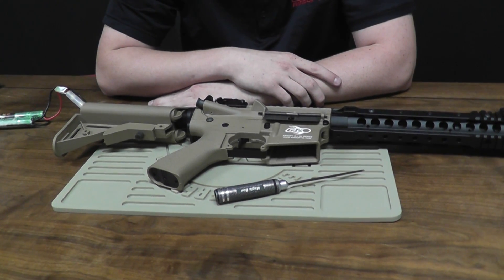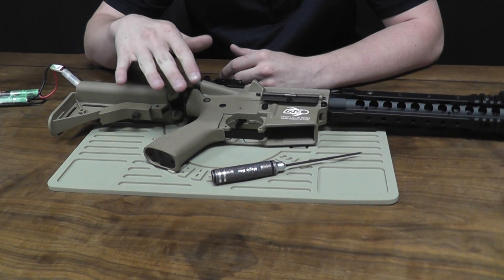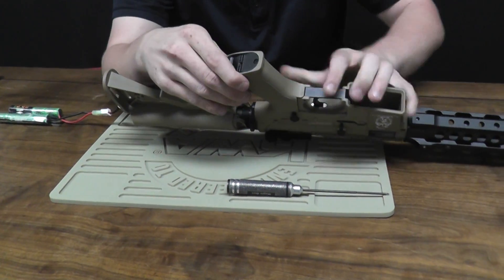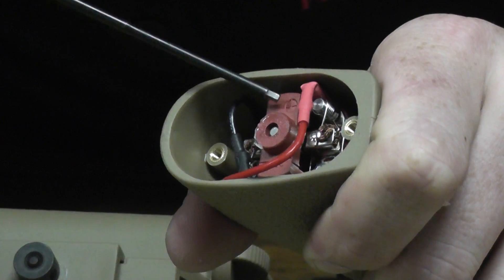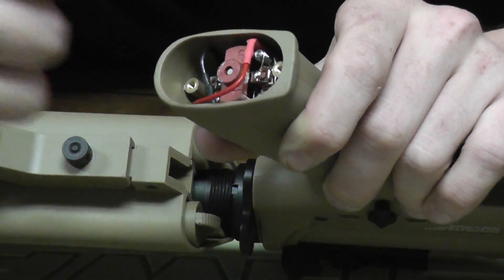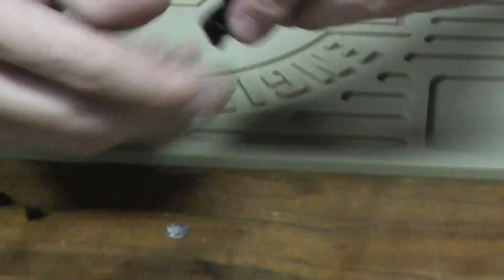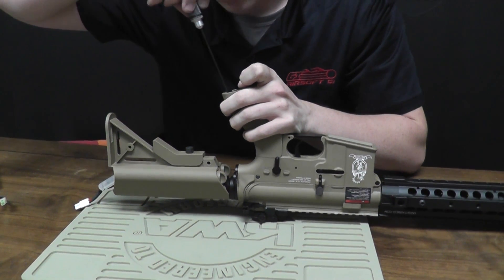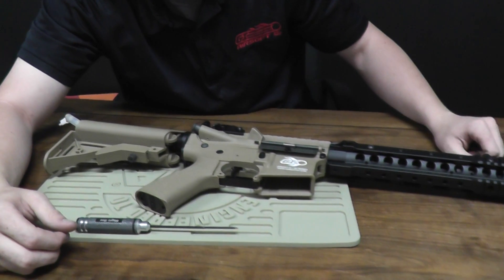Airsoft GI Uncut - Troubleshooting Your Motor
Wondering why your gun may not be shooting or why it sounds like a loud screeching noise? This video may help you out with that.